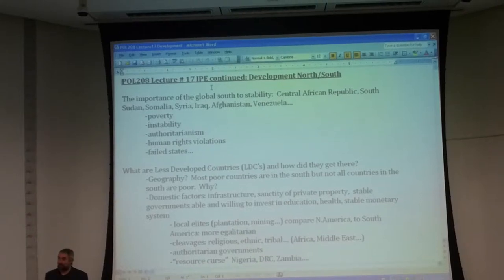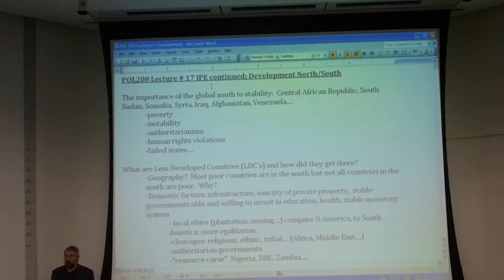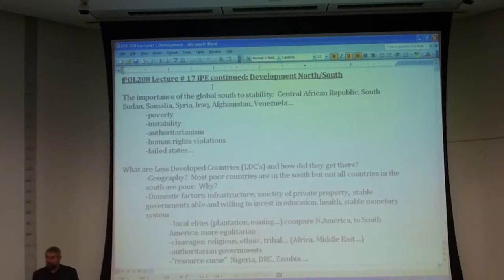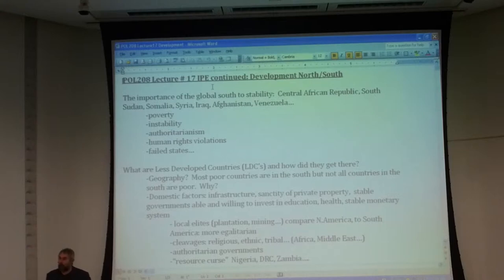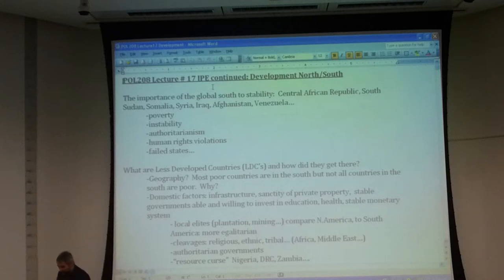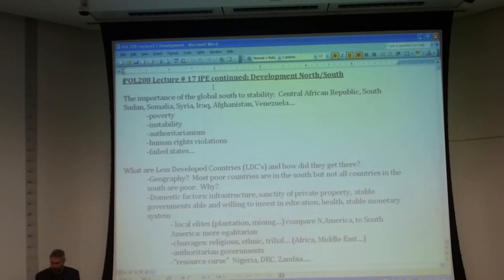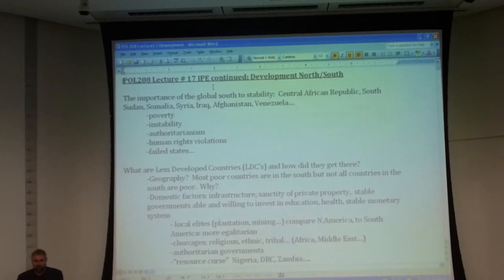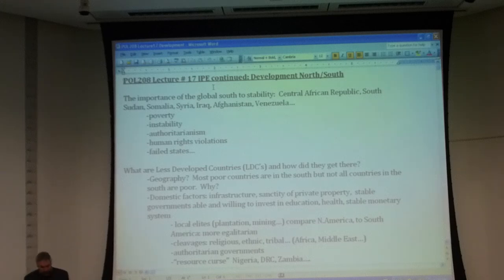POL208Y1 lecture #17: IPE cont.: Development North/South (part 1)